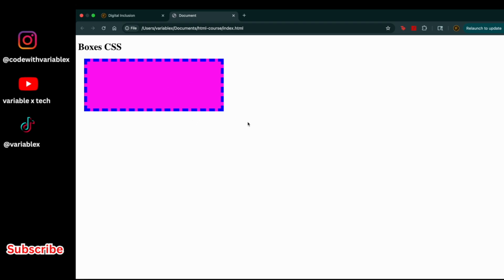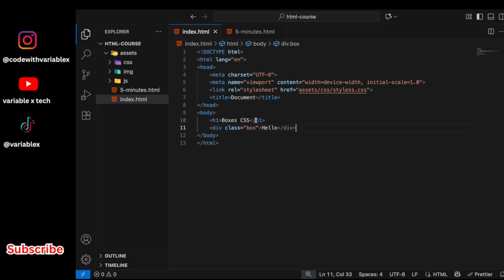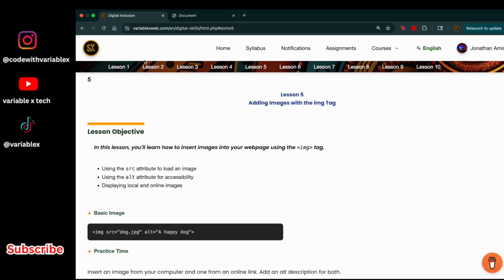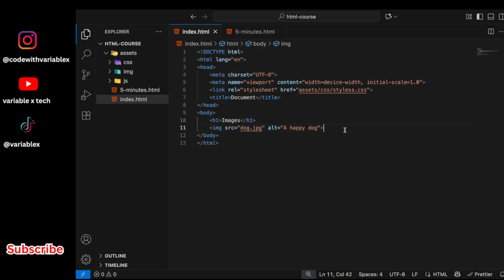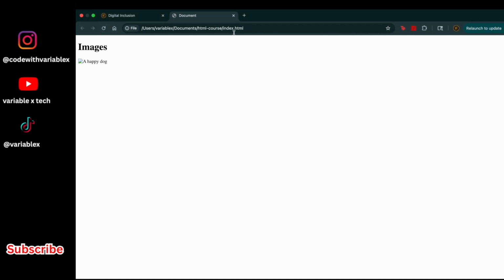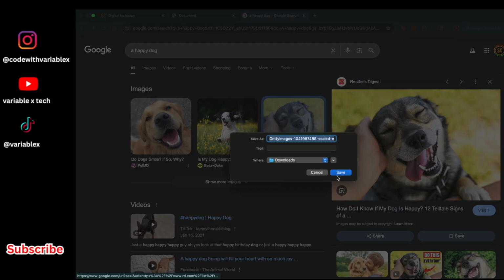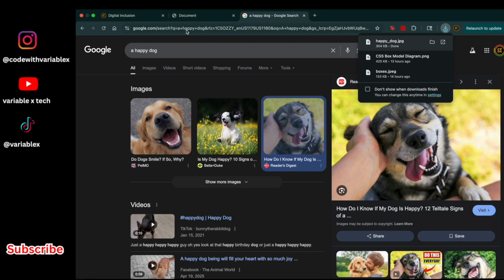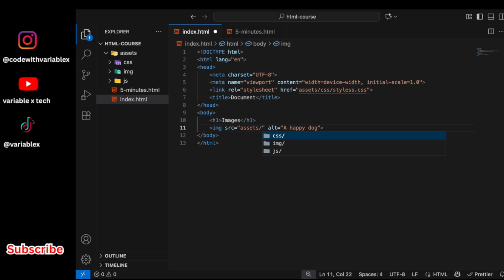HTML Basics: How to Add Images to Your Website (Beginner Tutorial)How to add Images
Want to make your website more engaging? 🌟 In this tutorial, you’ll learn how to add images to your web pages using HTML. We’ll cover the img tag step by step, including important attributes like src and alt.

You’ll learn:
✅ How to insert images into a webpage
✅ The difference between local images vs. online image links
✅ Why the alt attribute is important for accessibility & SEO
✅ Best practices for organizing your image files

By the end of this video, you’ll know how to make your website more visual, accessible, and professional. Perfect for beginners learning HTML from scratch!

HTML image tutorial, how to add images in HTML, HTML img tag explained, add local images HTML, alt attribute HTML, beginner HTML tutorial, insert image HTML example